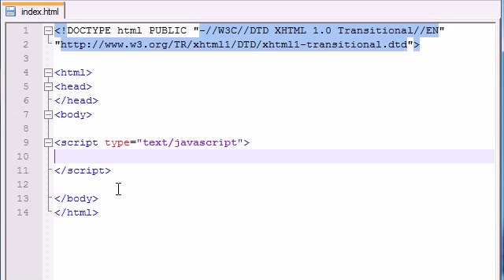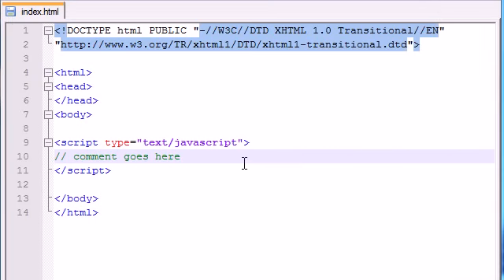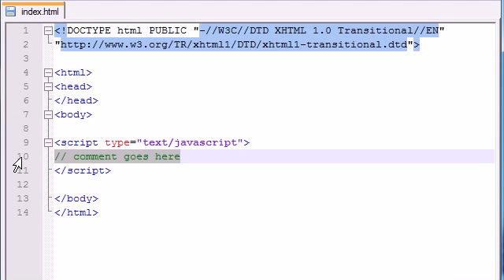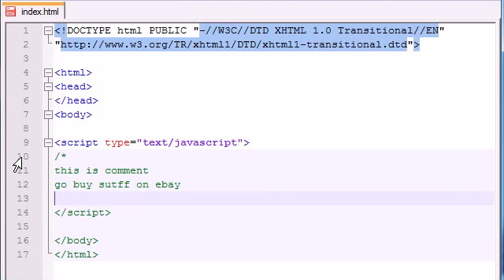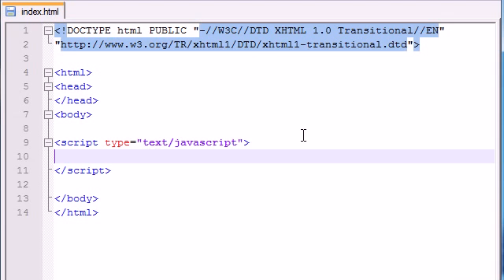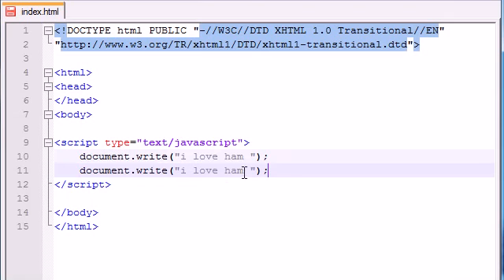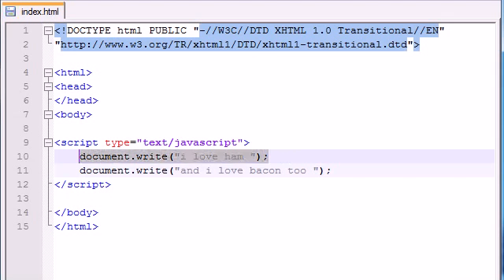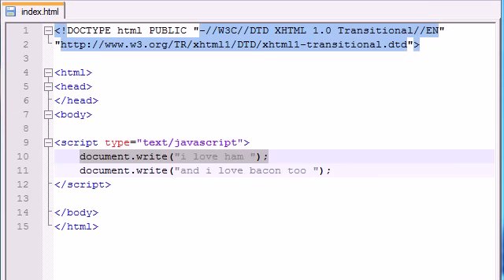Beginner JavaScript Tutorial 2 Comments and Statements